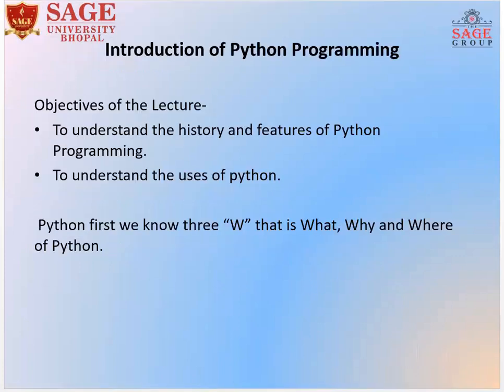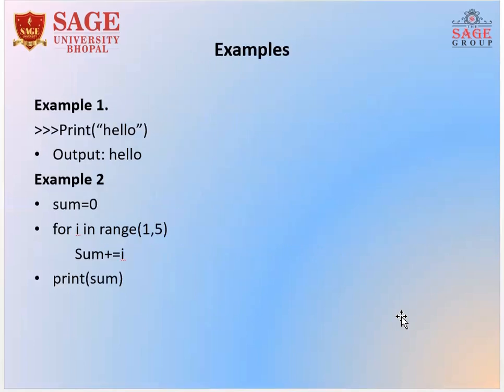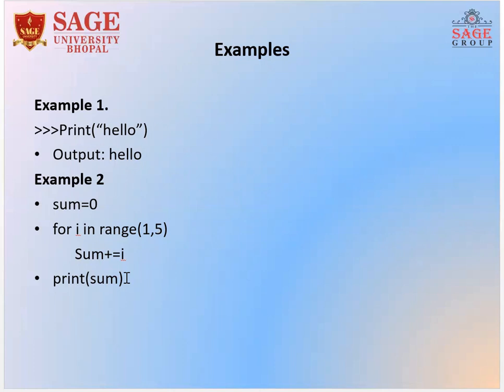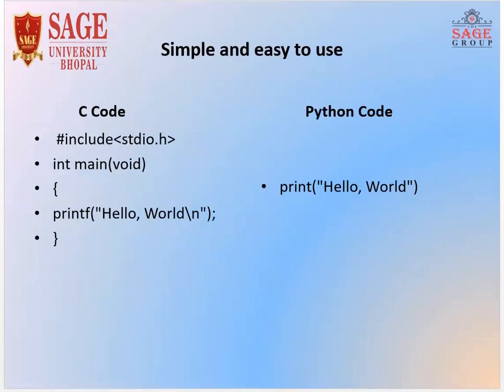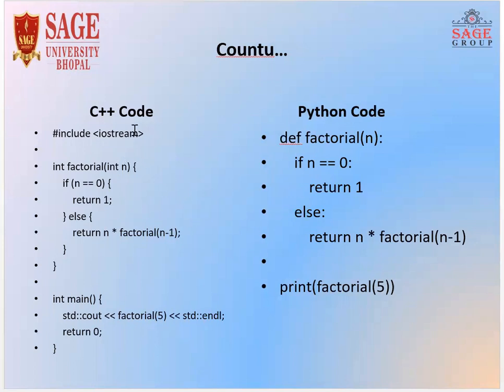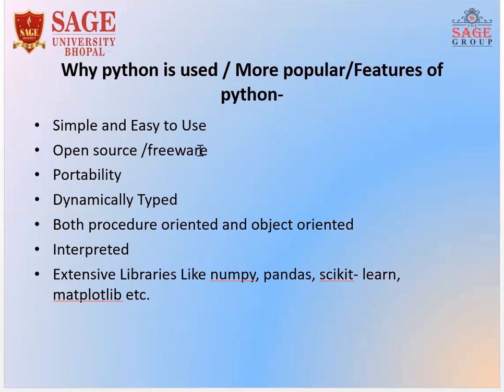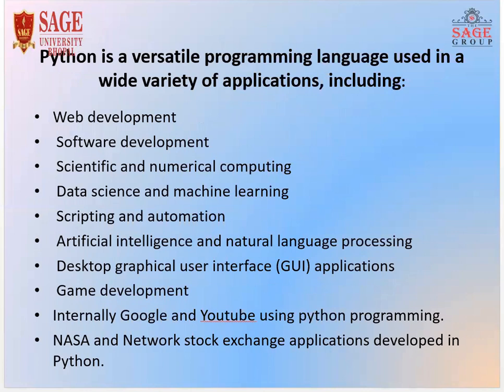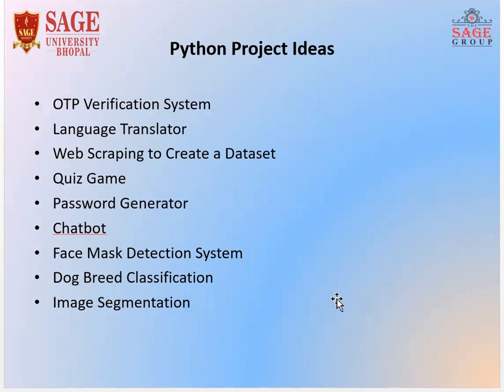Lecture on Introduction of Python by Dr.Kirti Jain